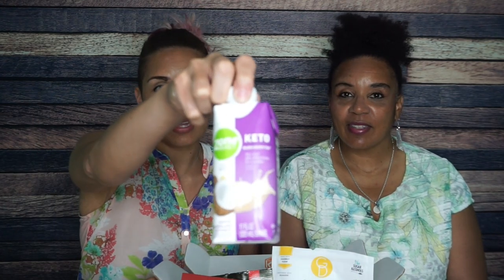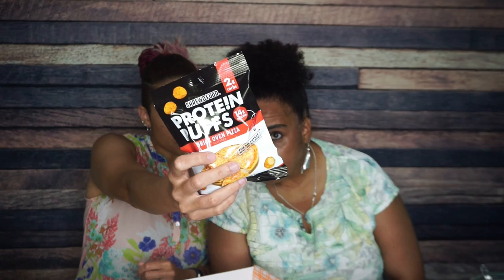Smash The Krate - Trying Everything in the 2020-06 Keto Krate